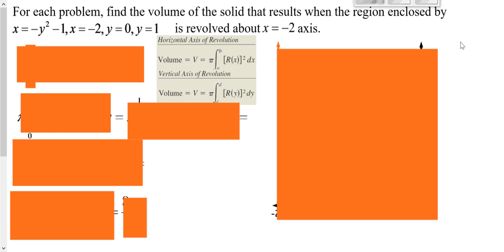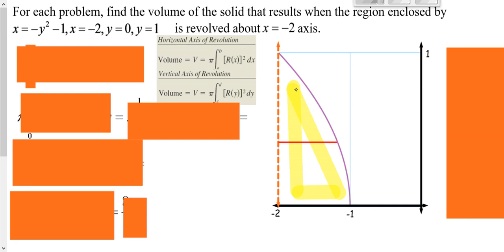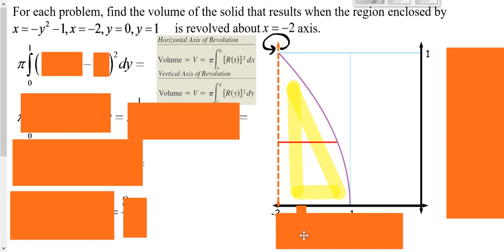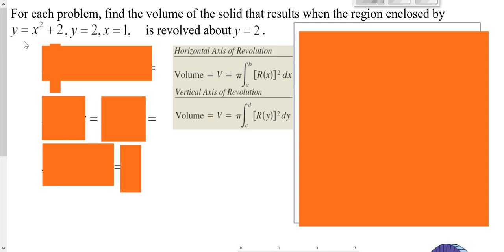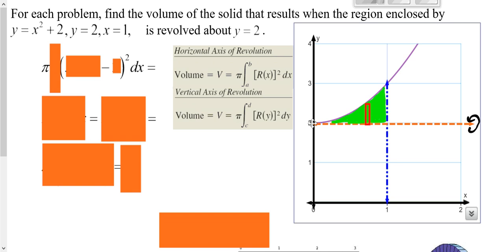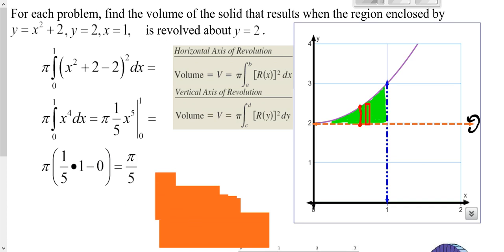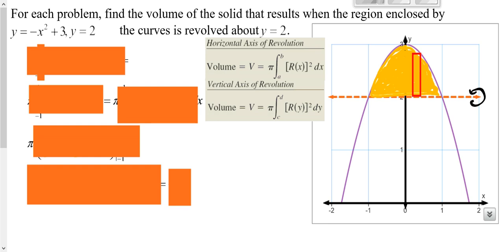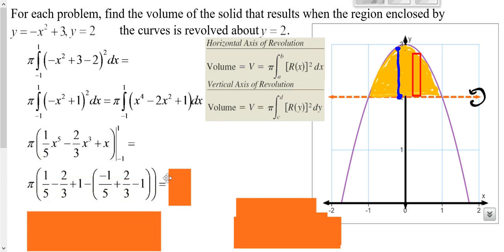7 2 Volume with Disk Method NOT revolved about y or x axis